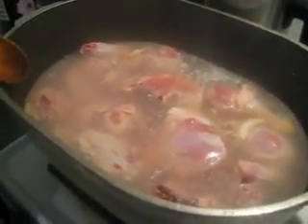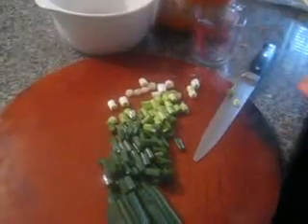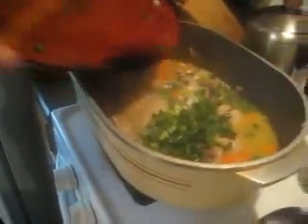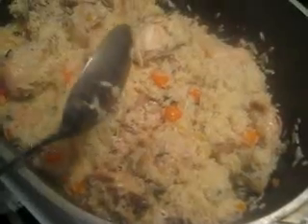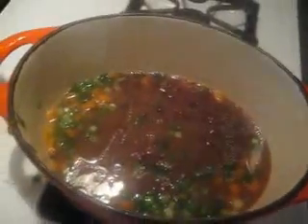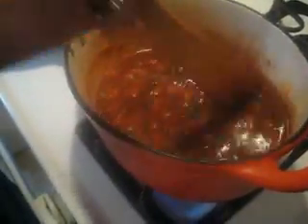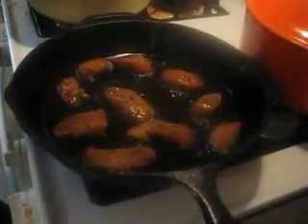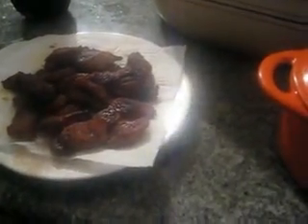gypsy chicken and rice gypsy food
gypsy food  good food gypsy cook church 2010
chicken and rice